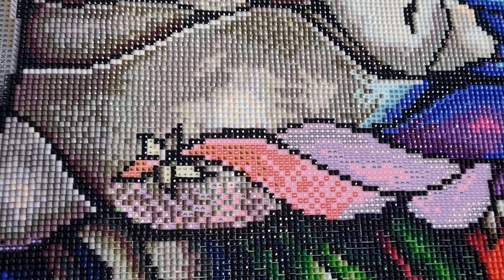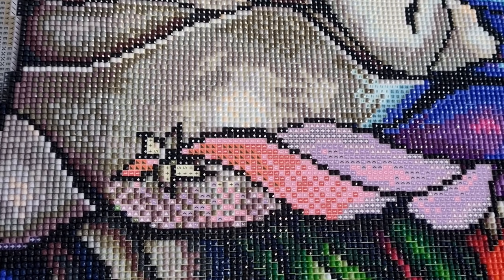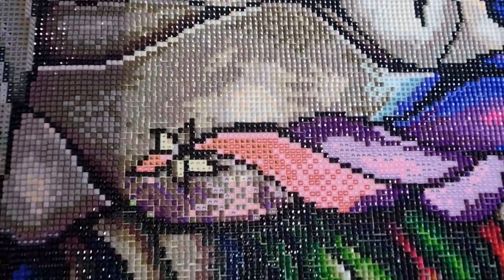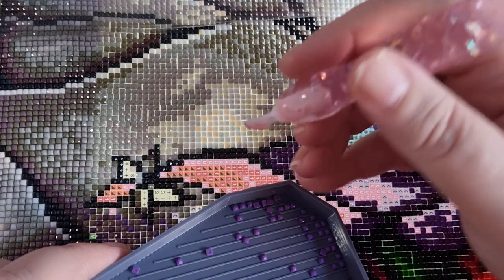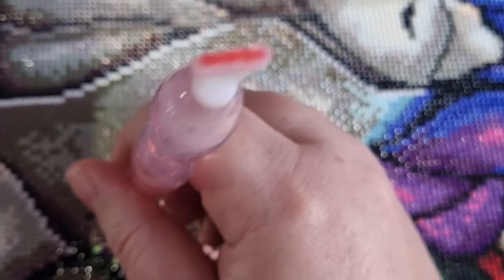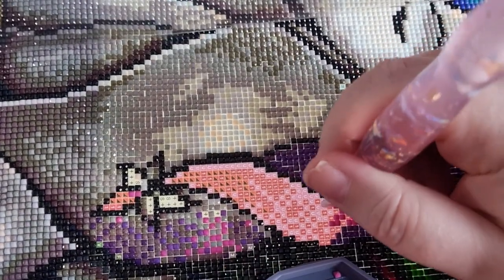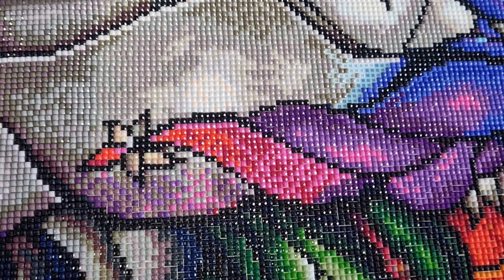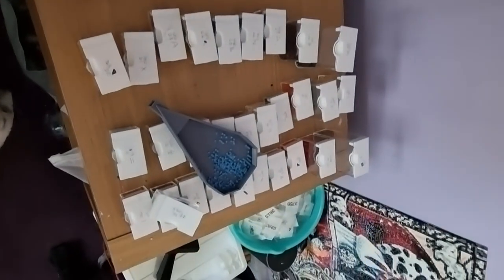Wip & Waffle - so many things I want to do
hi 👋

please press that 👍

I am loving working on this kit, it is one of the oldest in my DAC stash. I'm loving the whole mermaidsandmagic2022 event. If you have any questions don't hesitate to ask and I will answer the best I can.

The link for Mackenzies Treasure is below

Love Ditsy

Amazon Wishlist